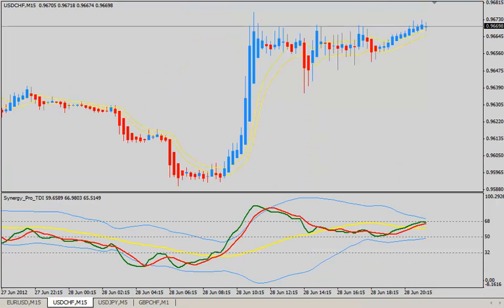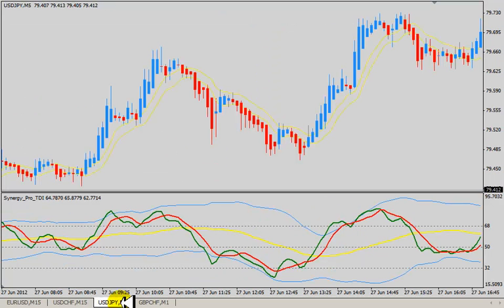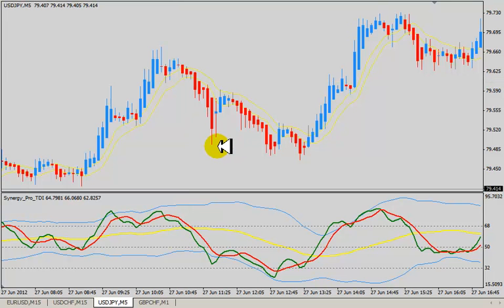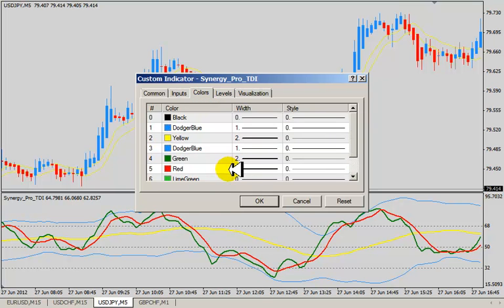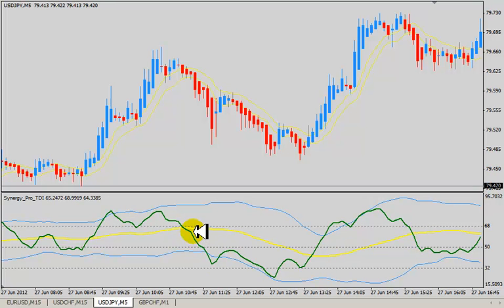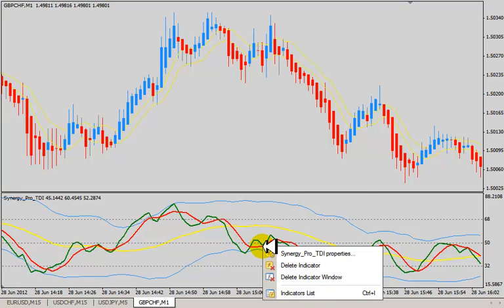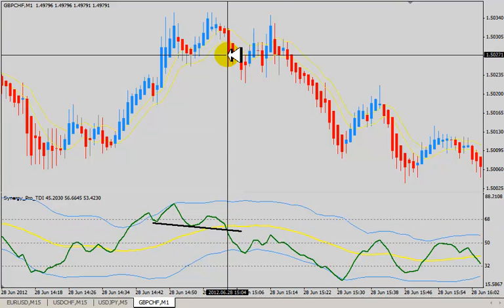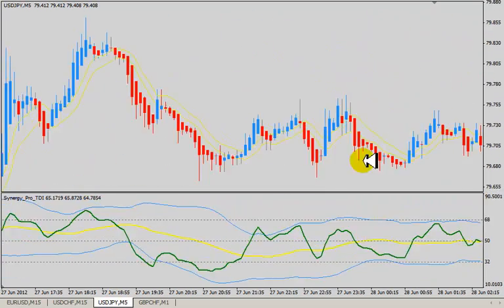Trend Scalping with the TDI